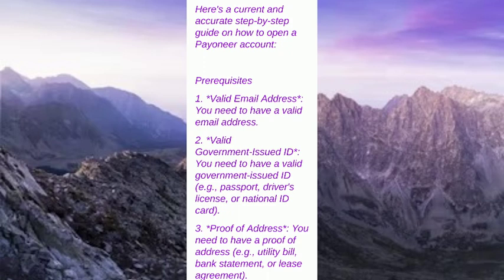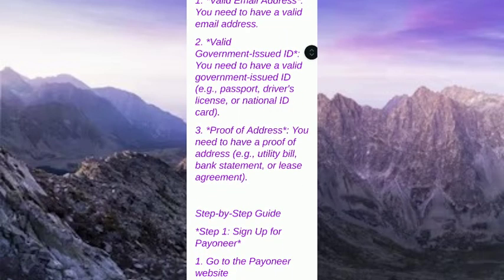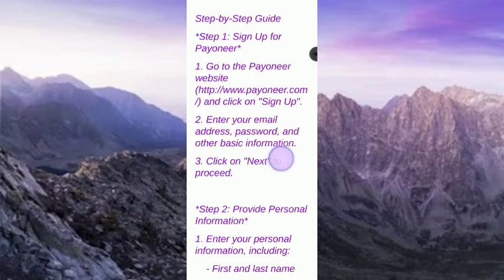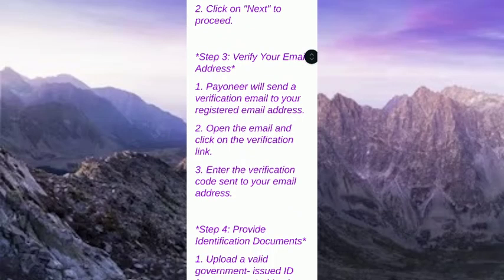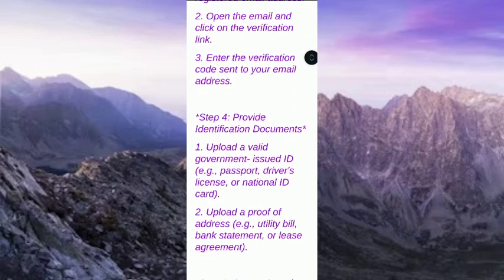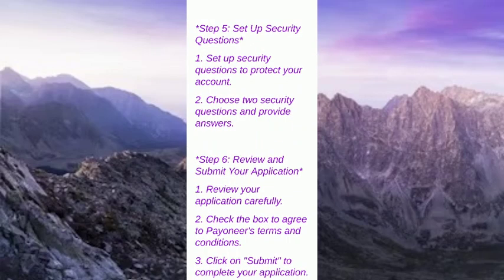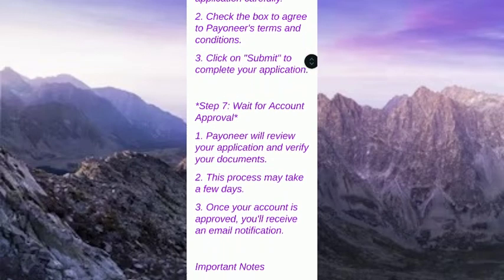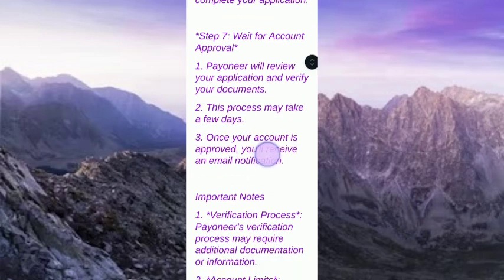HOW TO OPEN A PAYONEER ACCOUNT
In this video, we talk about HOW TO OPEN A PAYONEER ACCOUNT